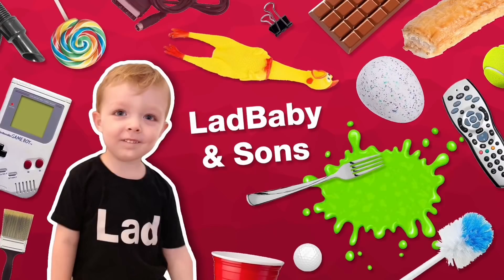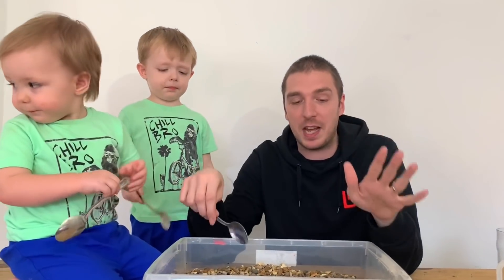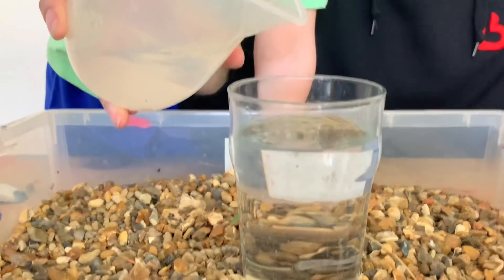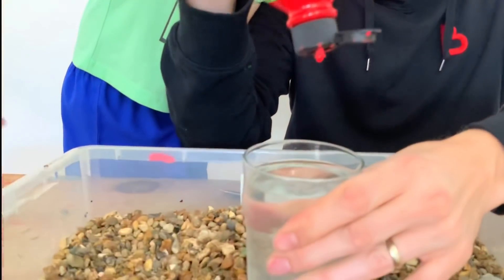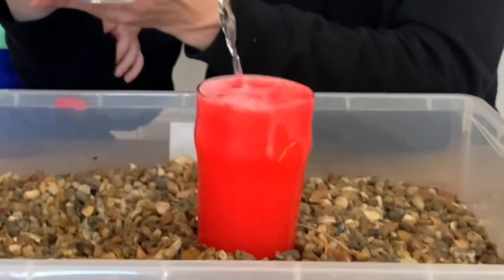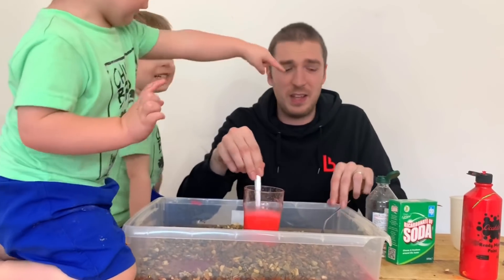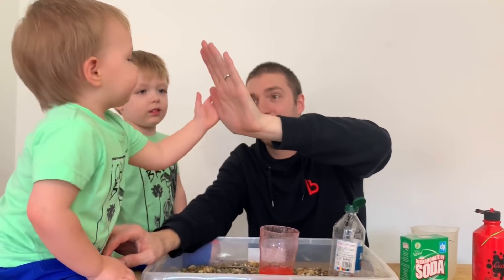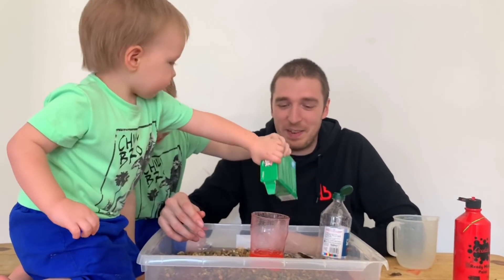How to make VOLCANO's at home 🌋😮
Watch LadBaby and Sons learn how to make a volcano with everyday items they've found around their house and in their cupboards 😂Who's going to try this one? 🤔